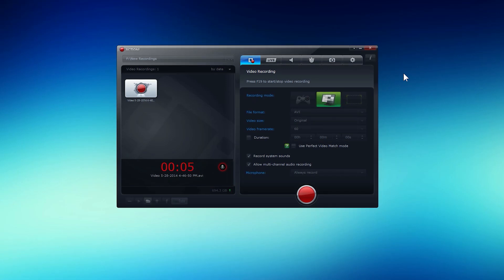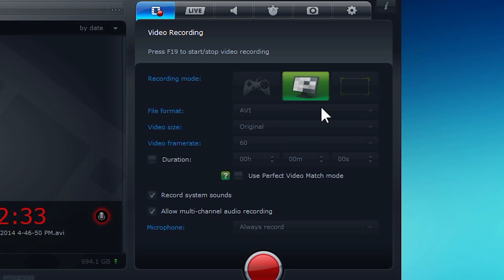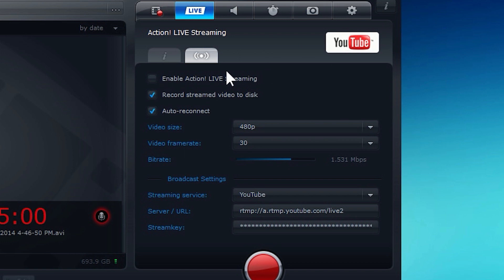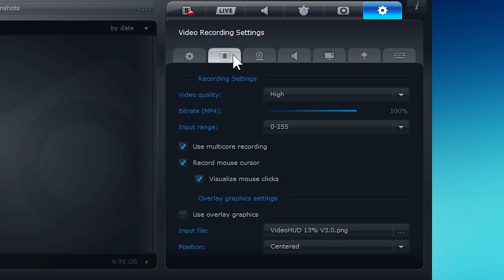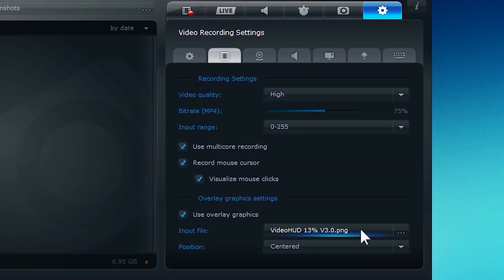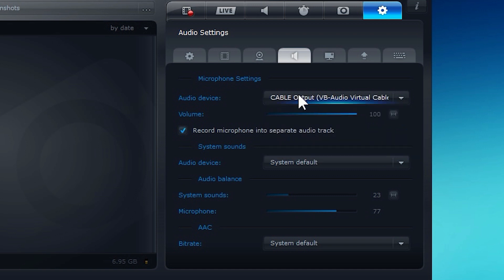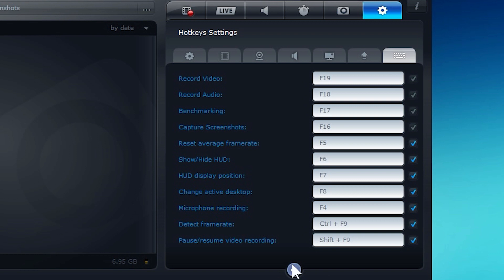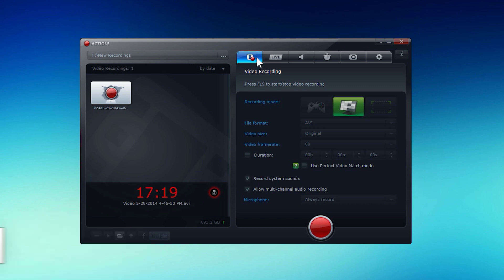[TUTORIAL] Best Video Game RECORDING Program NO LAG - FACECAM - Mirillis Action Best Settings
In this tutorial, I show you guys what I believe to be the best video game recording program I have ever tried. In my opinion Mirillis Action is far better than DxTory, Bandicam, Open Broadcaster Software or even FRAPS. Why is it the best? For one, Mirillis Action introduces little to no extra lag when recording unlike DxTory and Open Broadcaster Software. In addition, it features multiple audio track recording, unlike FRAPS. This means that you will not experience any lag or frame drops when playing and recording your video game. Mirillis Action has the same feature as Bandicam to record your desktop, or record a region of your screen. Mirillis Action has the ability to record your facecam or webcam directly into the recording with NO EDITING REQUIRED. Another awesome feature of Mirillis Action is being able to overlay an image directly into your recording like the facecam feature.

Overall, this is just the all around, best video game recording program that I have ever used. I have used Mirillis Action for a solid year now and I am very satisfied by all of its features! I love how they always roll out updates with various new features, and I just love its simplicity even though it has tons of features!

Special thanks to YOU for watching and reading the Description! :3